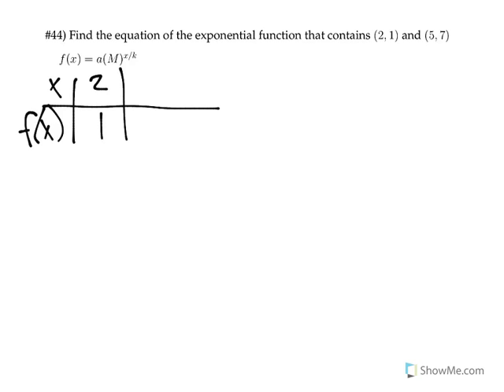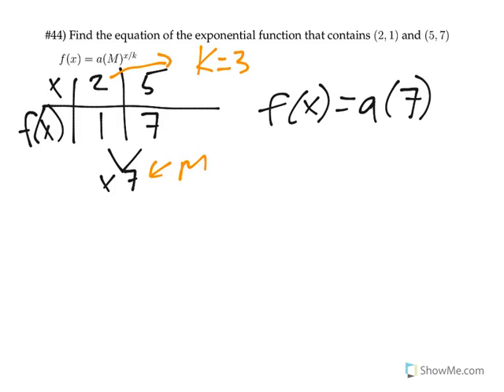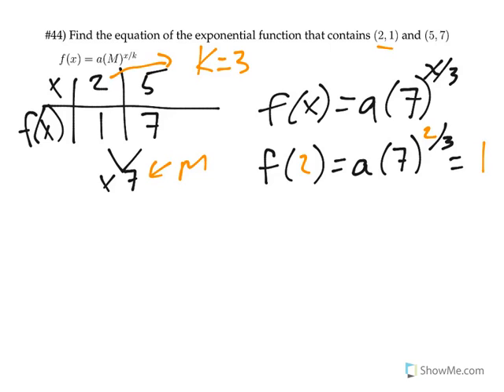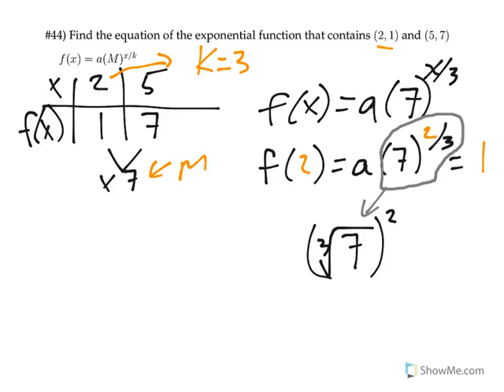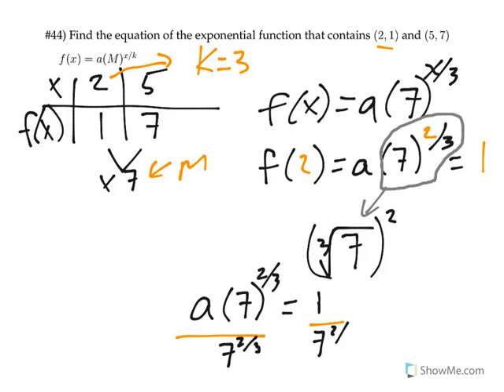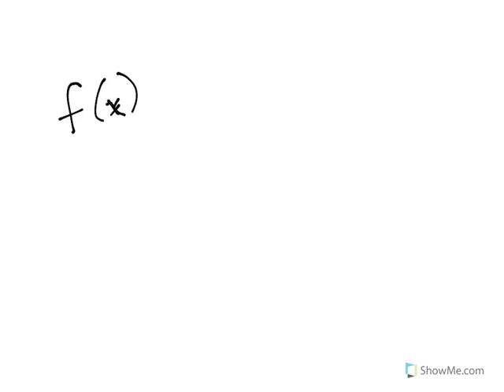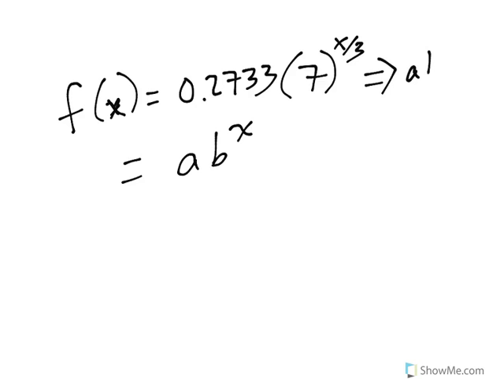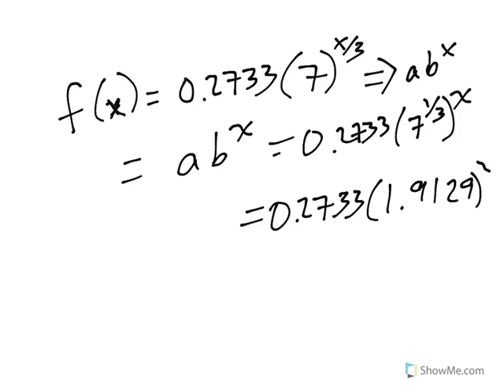Formula For Exponential